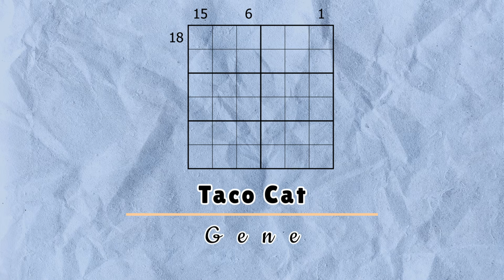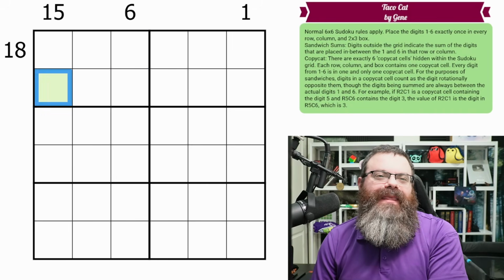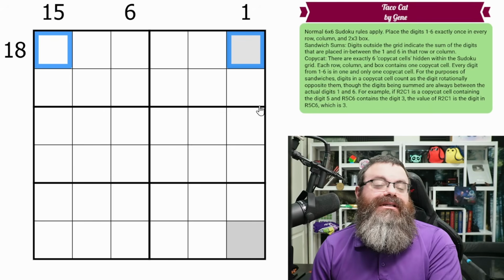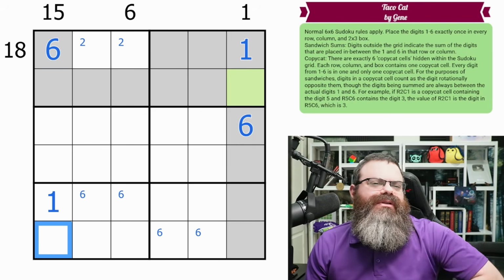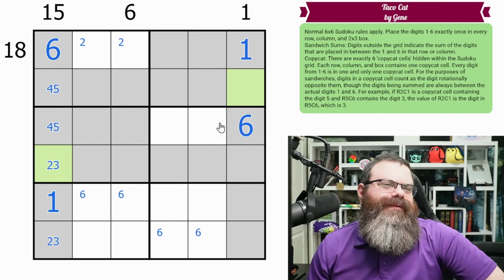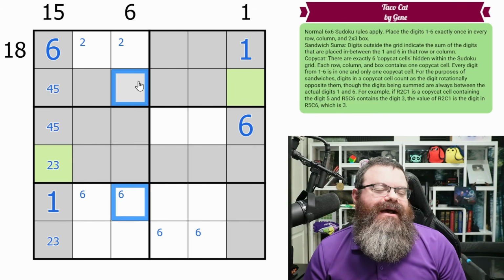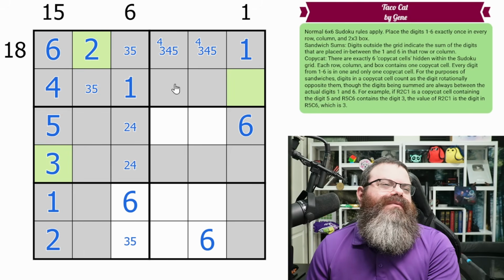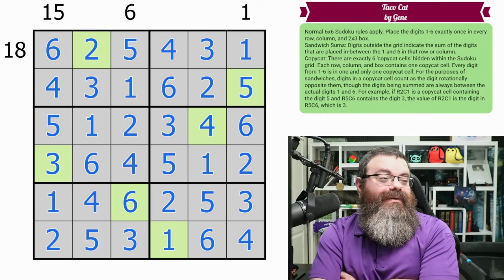Sudoku Adventure #1144 - "Taco Cat" by Gene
0:00 Rules
2:19 Solve